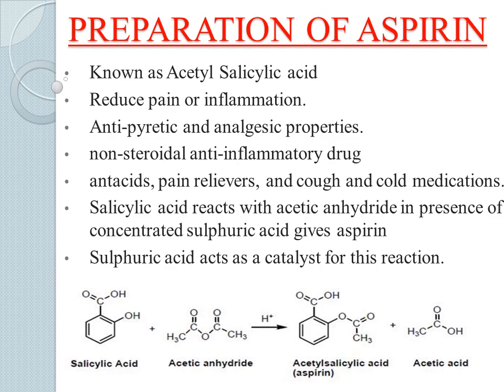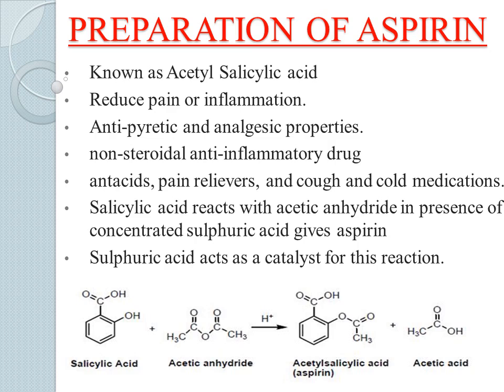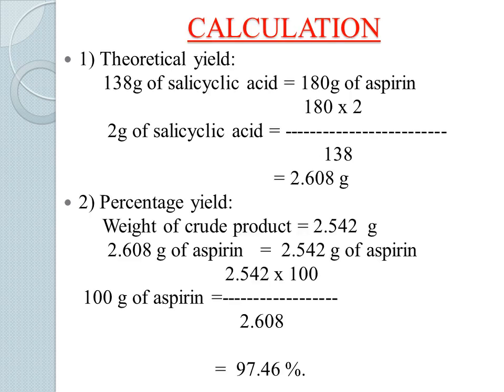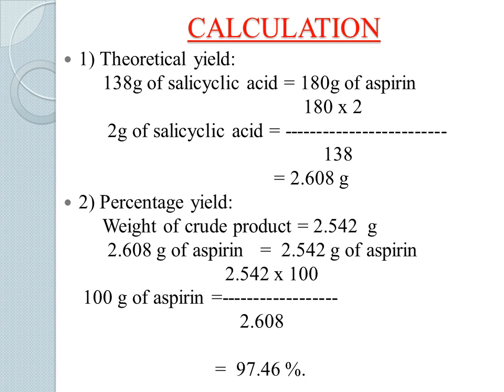Synthesis or preparation of Aspirin, Chemistry video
Synthesis or preparation of Aspirin Chemistry teaching, chemistry video